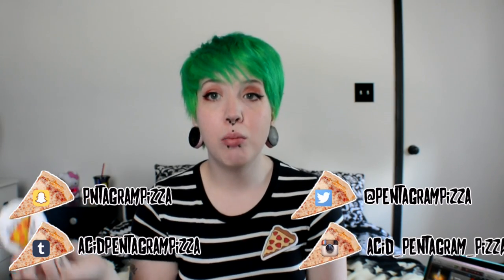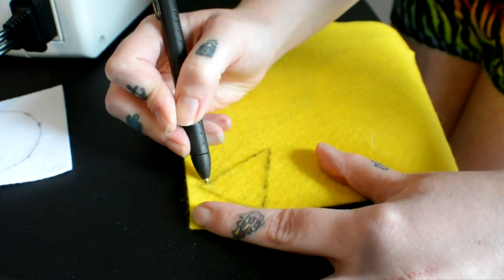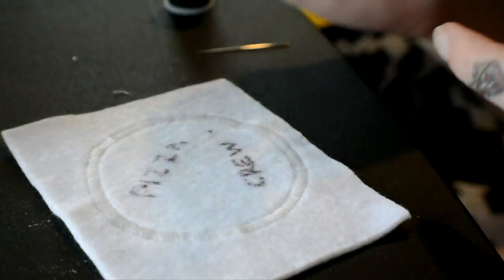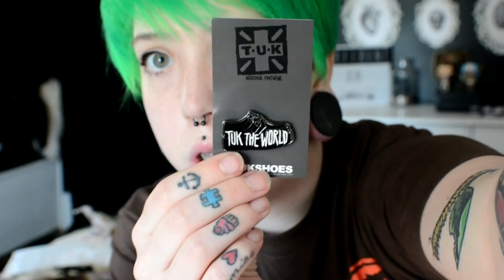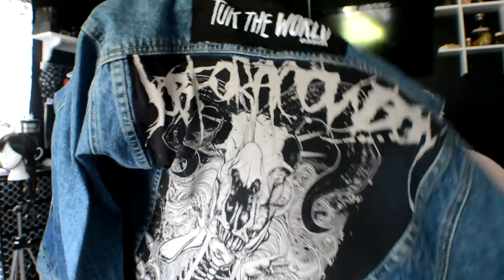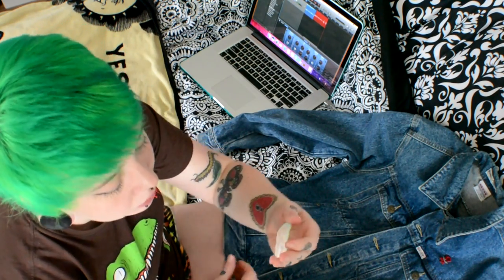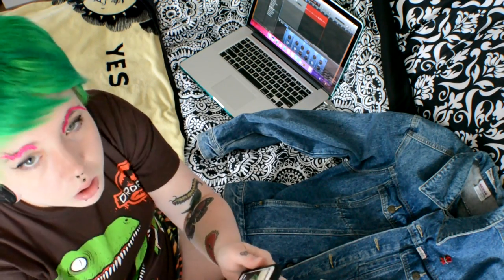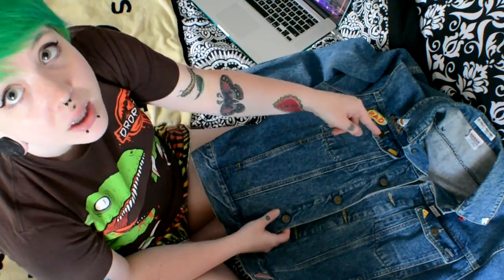Create And Chill | DIY Pizza Patch + Custom Denim Jacket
*I AM AT COLOSSALCON AND CEDAR POINT RIGHT NOW BE LOOKING FOR VLOGS NEXT WEEK!*

OMG I love this jacket *o*
I hope you guys enjoyed lol
I was a little goofy but that's me xp

♡Depop Shop♡

♡Stalk Me!♡